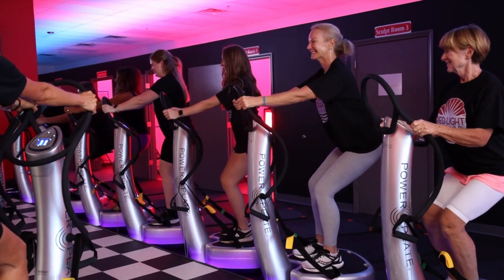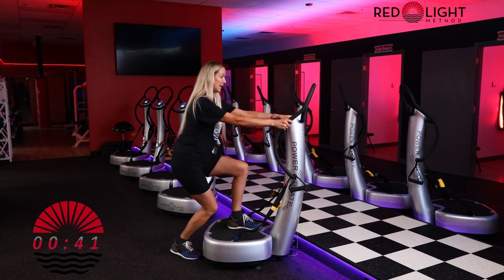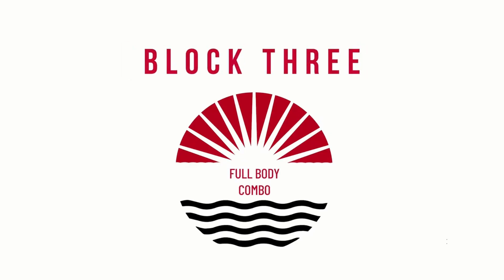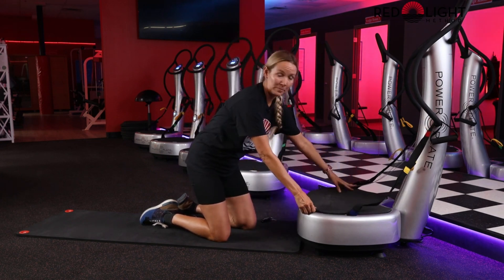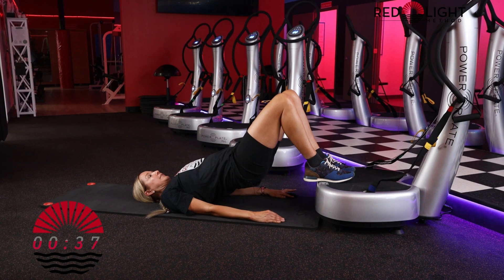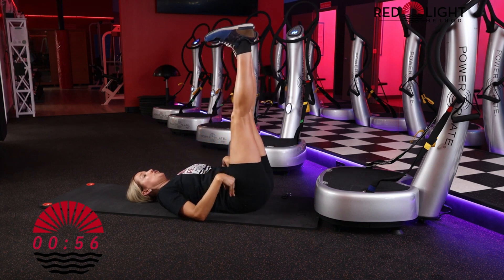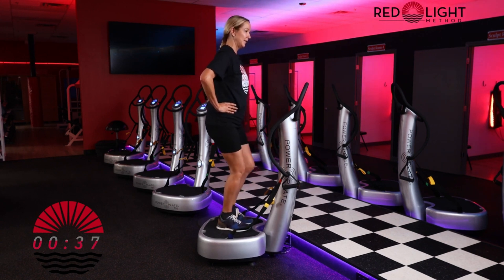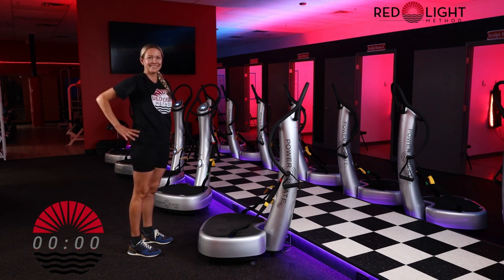Fusion-Strength Method Class 1 (30-min playlist Version)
This Fusion Method Class is a mixture of modalities, and this one in particular is extra strength-based.